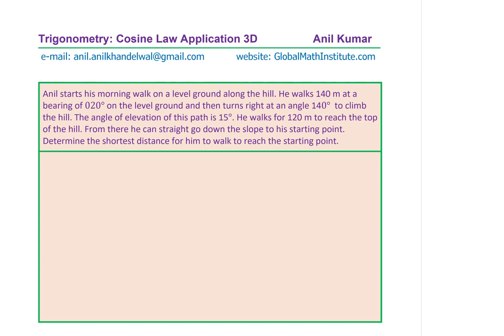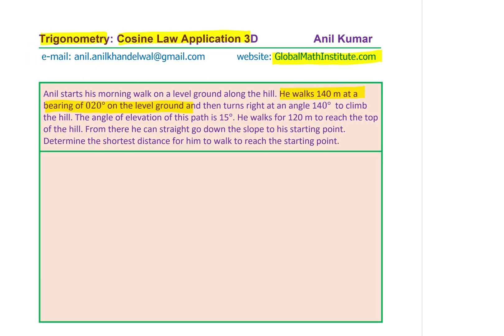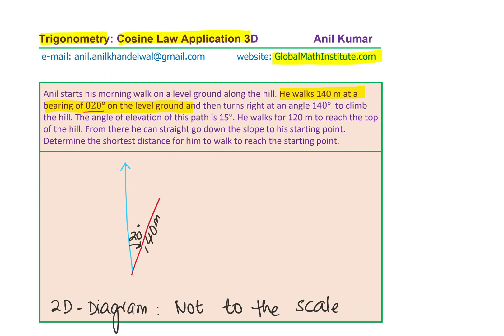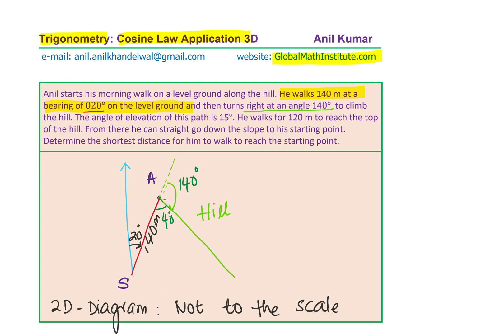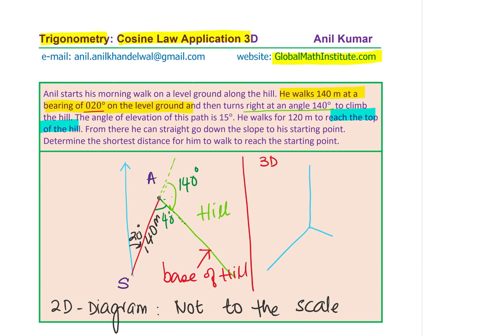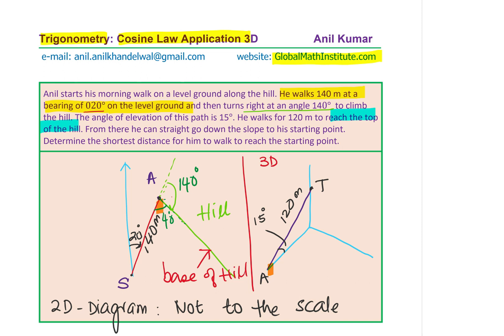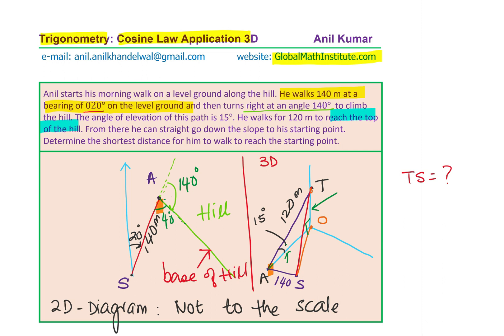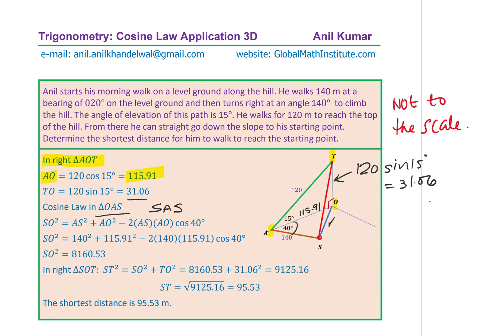Trigonometry Application Mountain Bike along level ground then 140 turn on hill 15 degrees Challenge